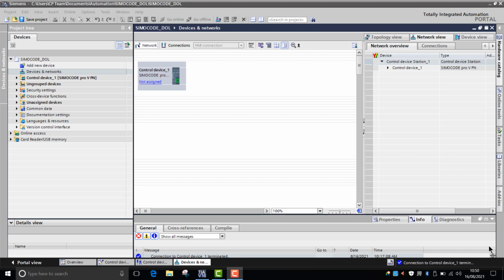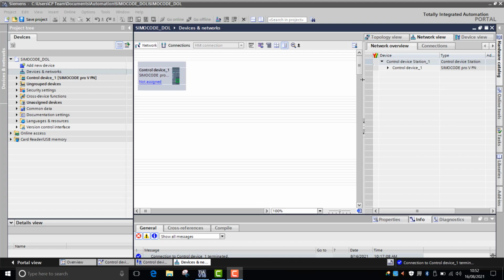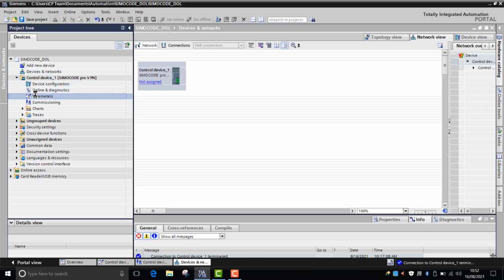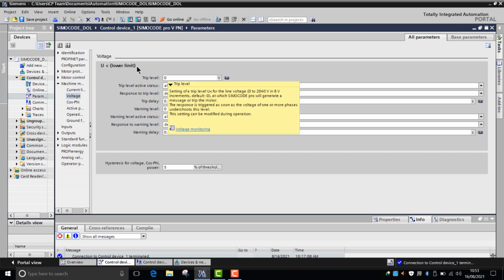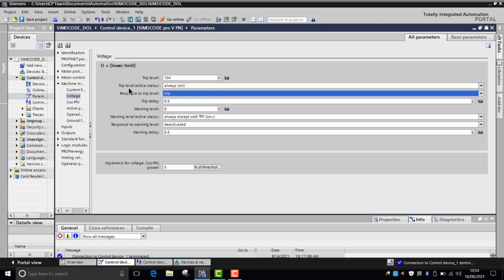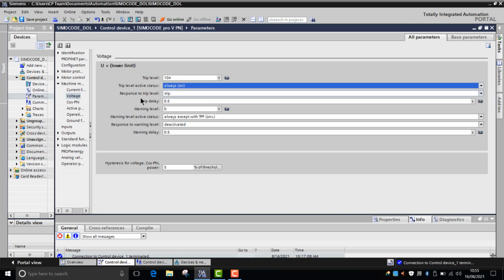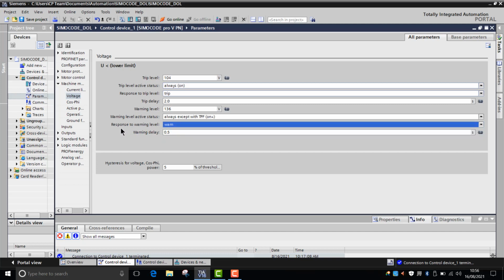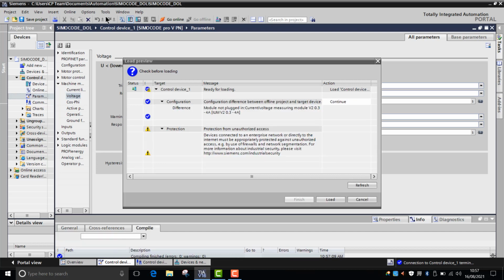SIMOCODE Under Voltage